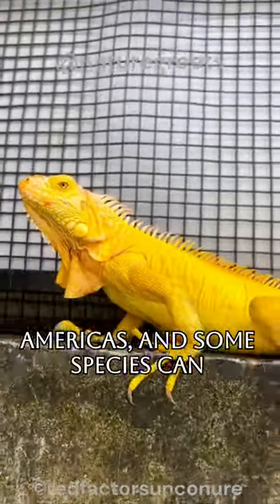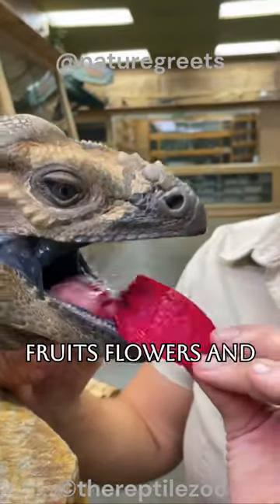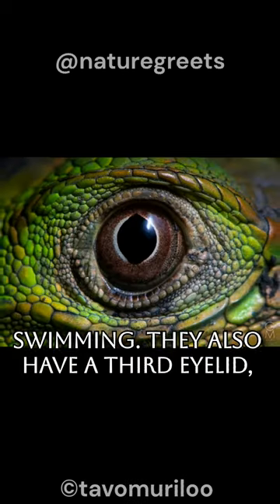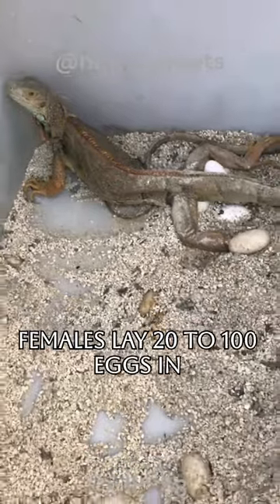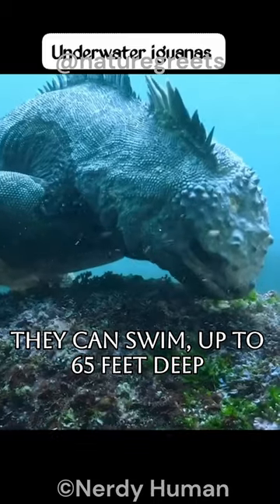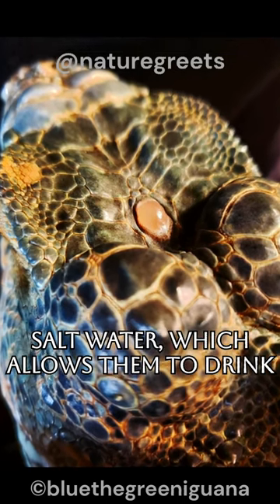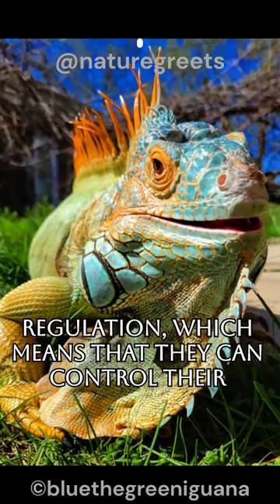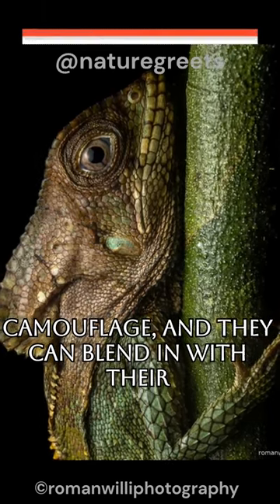Iguana Life | Just Chillin' in tha Sun 🌞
iguana
El baile dela iguana Guerrero original
go Diego go the iguana sing along dvd
how to get the iguana in cyber punk 2077
green iguana
iguana as pets
iguana pet
pet iguana
iguana animal
meaning of iguana
iguana meaning
iguanas meaning
iguanas in florida
iguana menu
iguana lifespan
are iguanas dangerous
iguanas restaurant
iguana scientific name
iguana ai